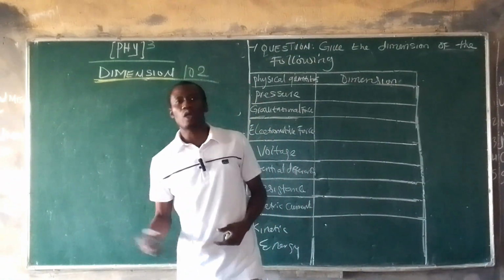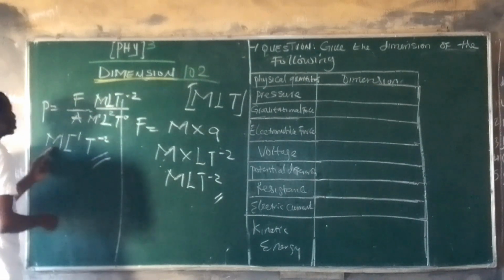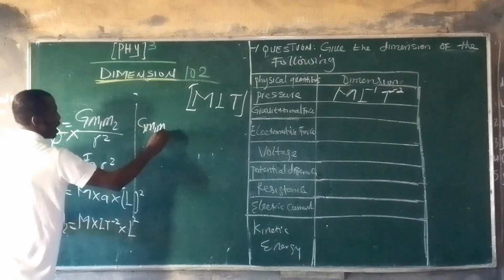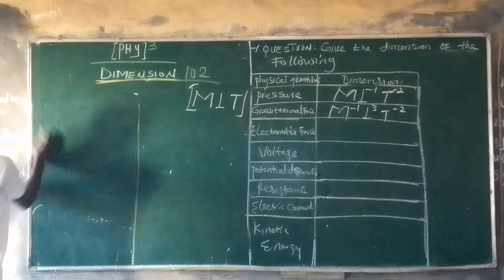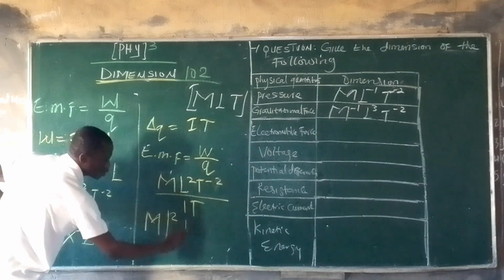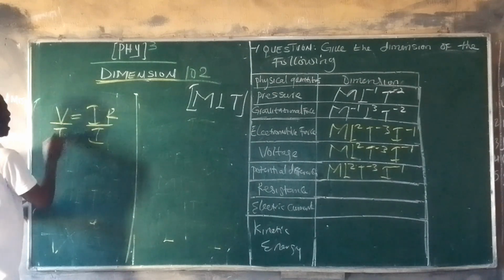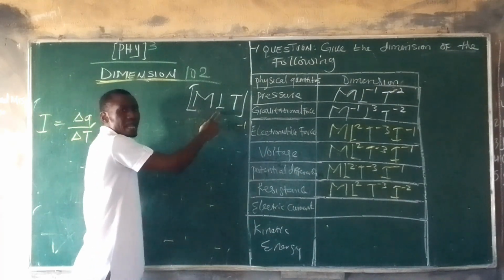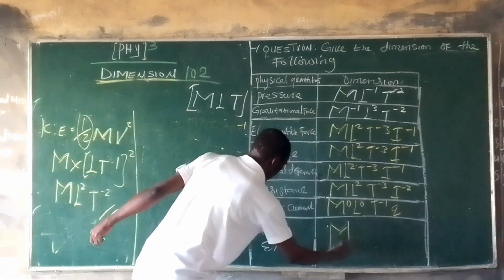An easy Introduction to Dimension analysis (102) 08130178510